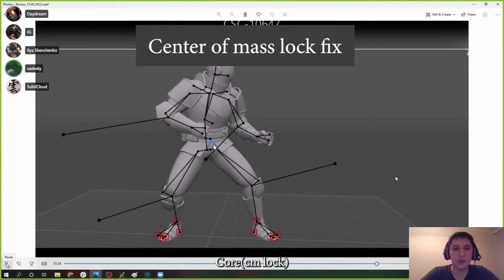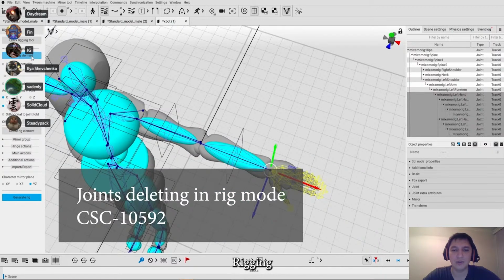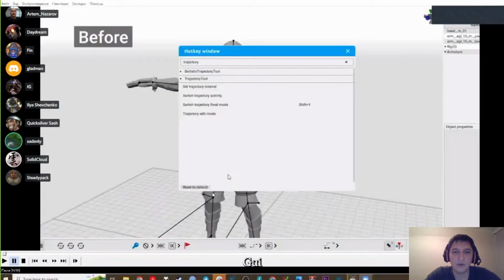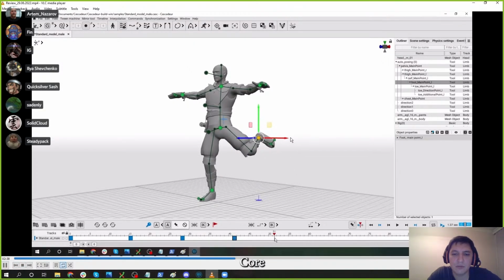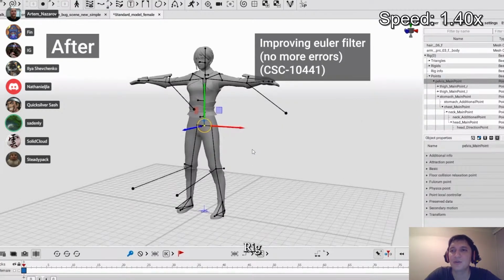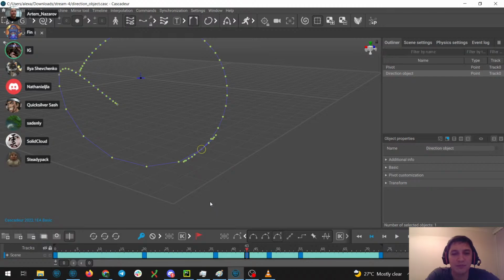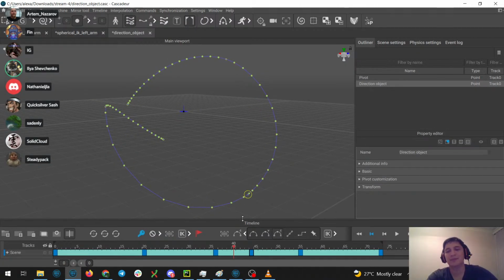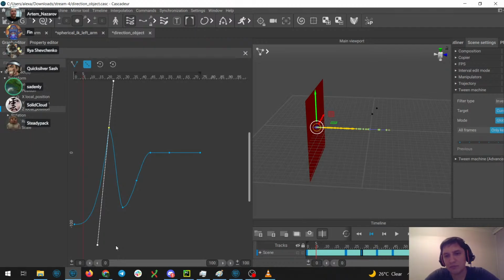Devblog from 06/30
Cascadeur's CTO Alexander Grishanin shares an update on the development of Cascadeur. What has been done recently, new features and more.

And it will be live action with users in our Discord!